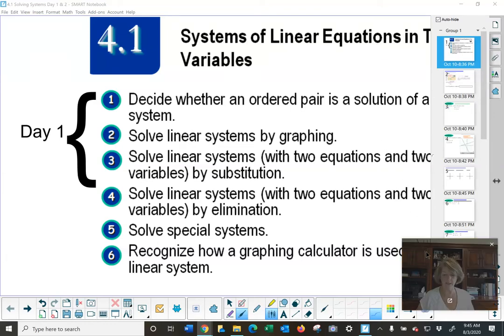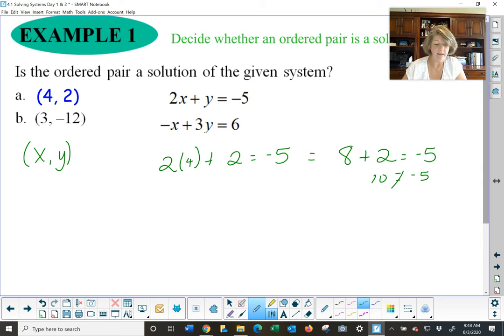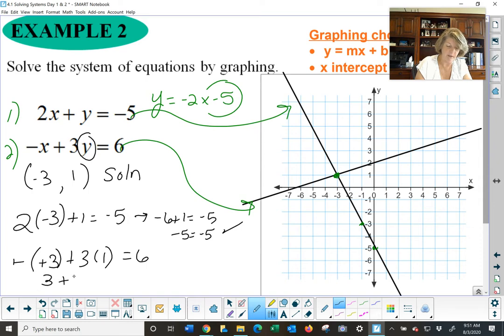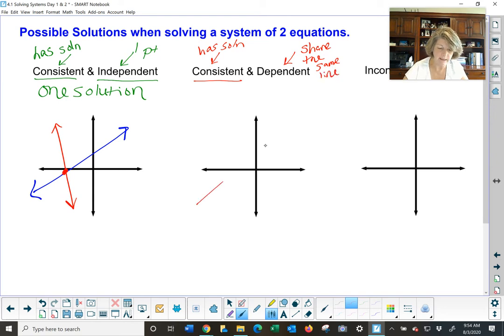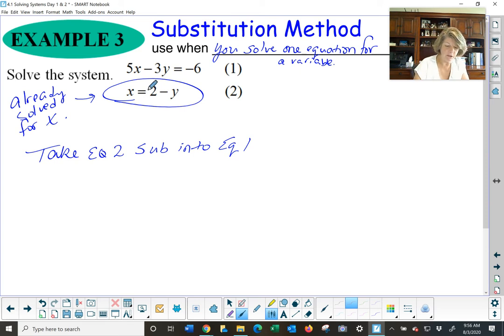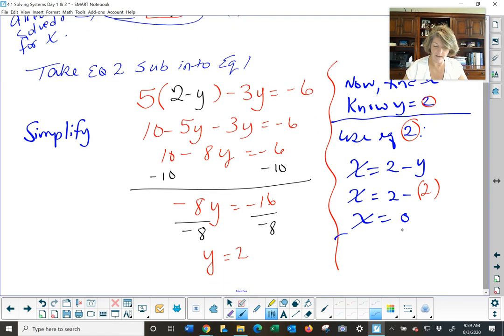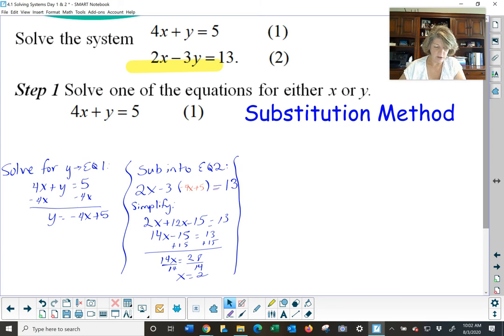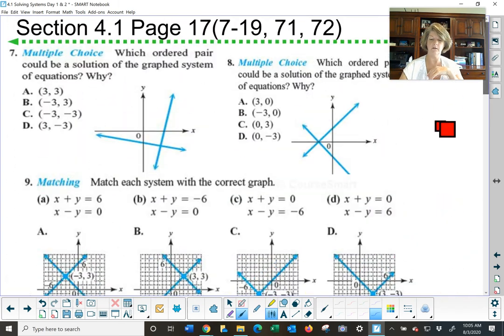Alg3 4.1 Systems of Eq Day 1 Lecture